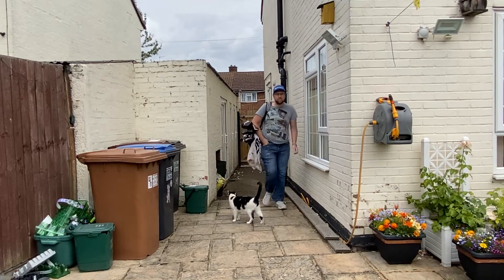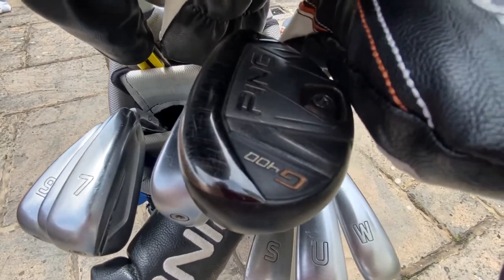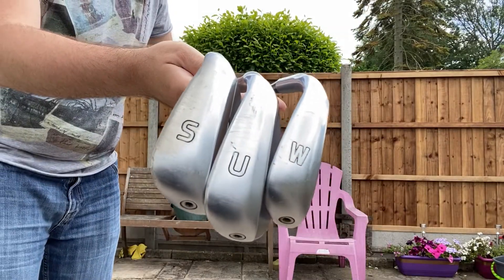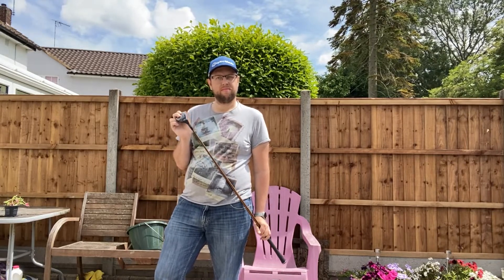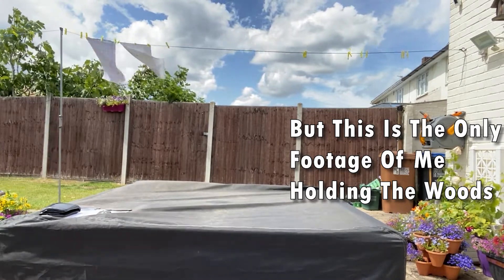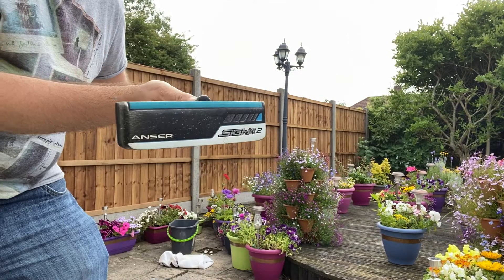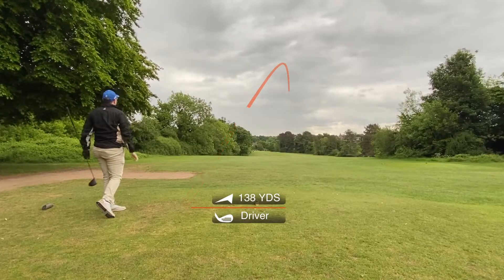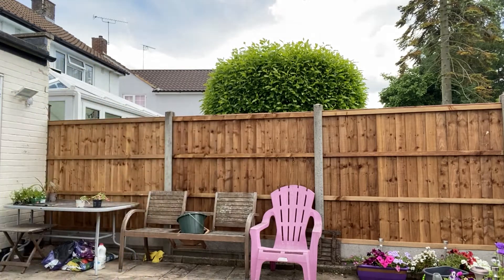What's In My Golf Bag?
In this video, I answer the question that no one has been asking. Just what's in my golf bag (2022)?

I run through all the clubs in my bag, explaining how they came to be there and how they've helped me with my game. After watching this, you'll know exactly what club I'm using in my future vlogs and videos.